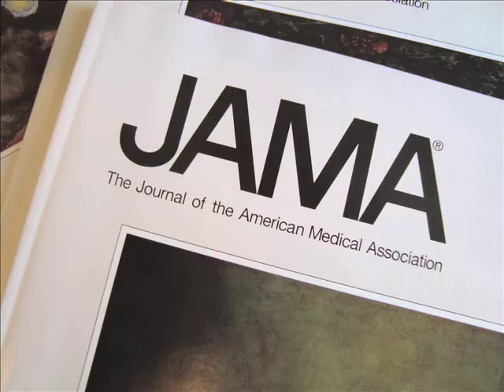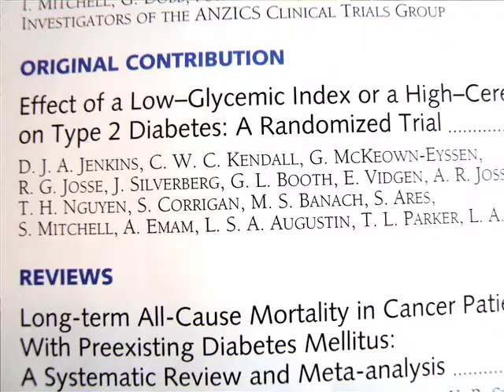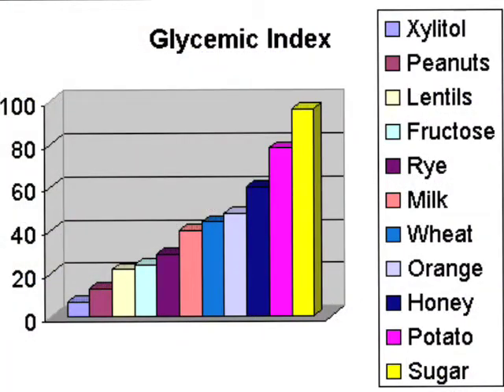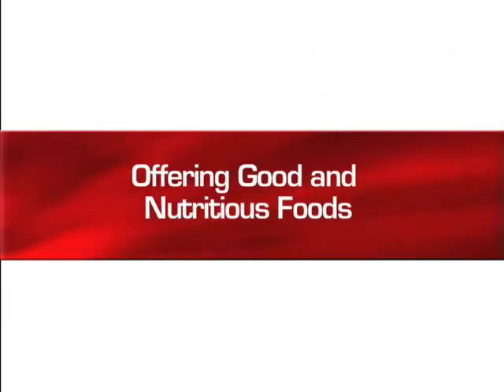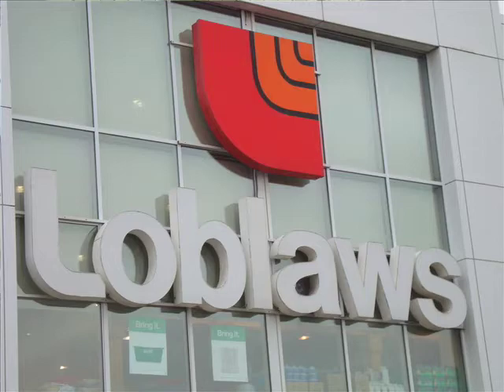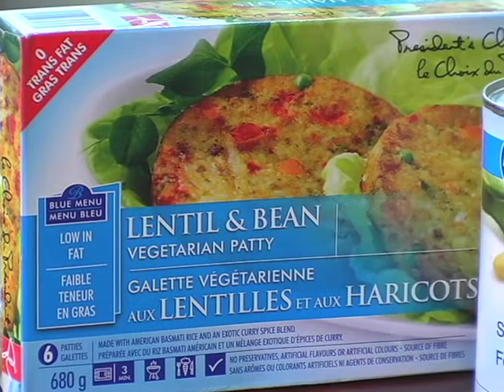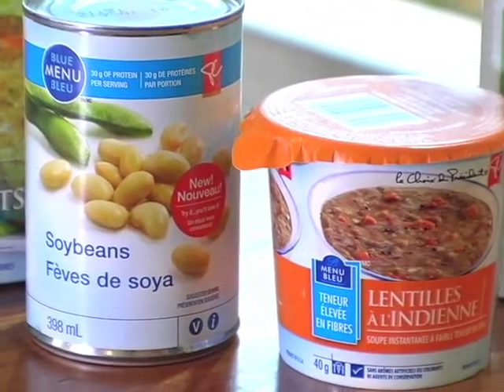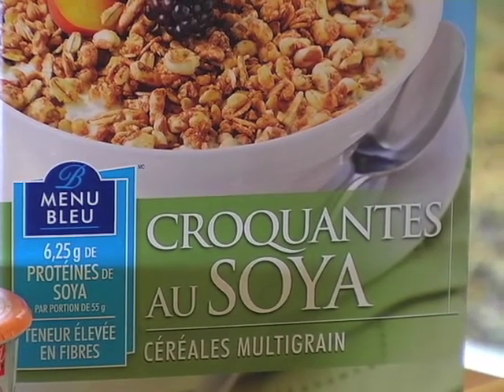Cyril Kendall: All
Cyril Kendall, Scientist, Department of Nutritional Sciences at the University of Toronto.